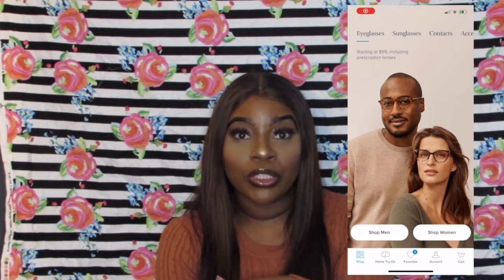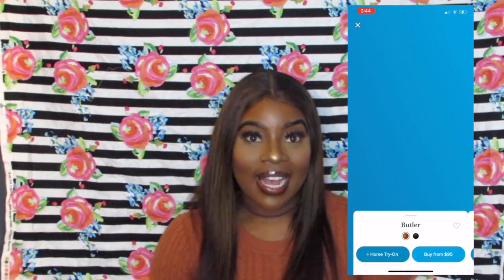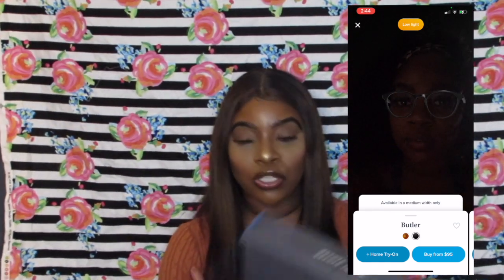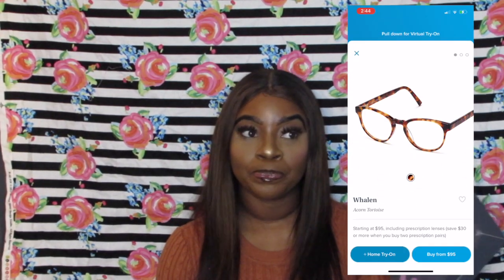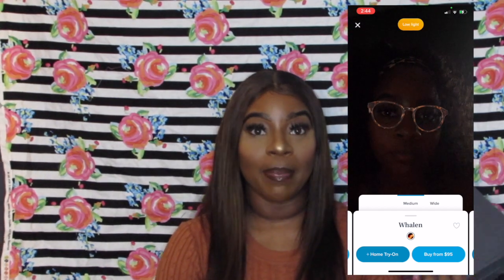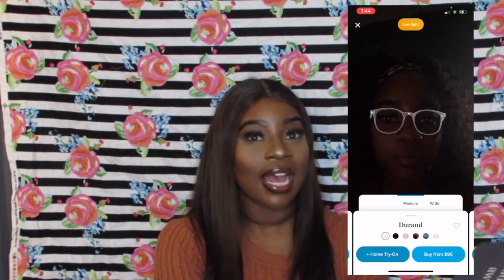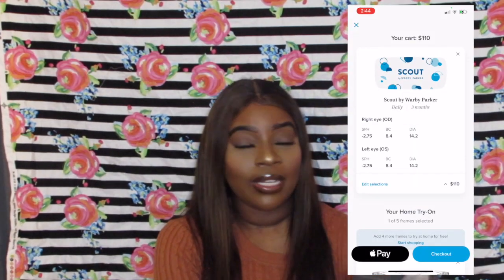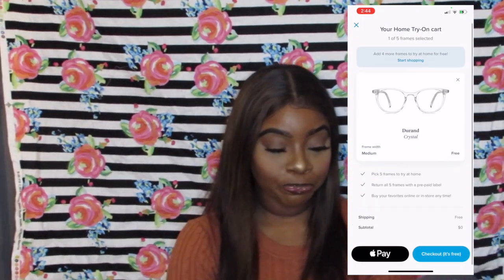WARBY PARKER| AT HOME TRY ON